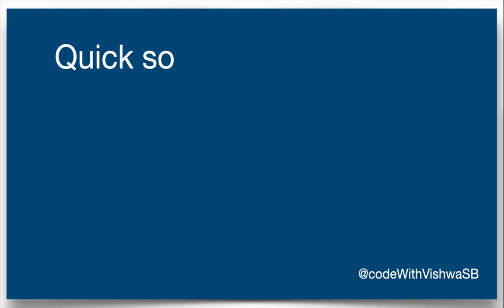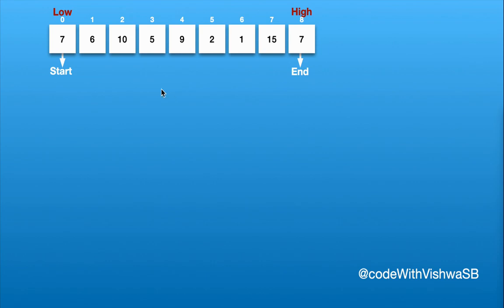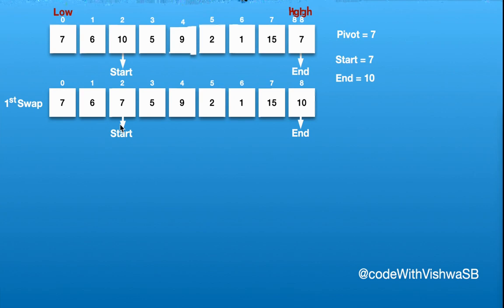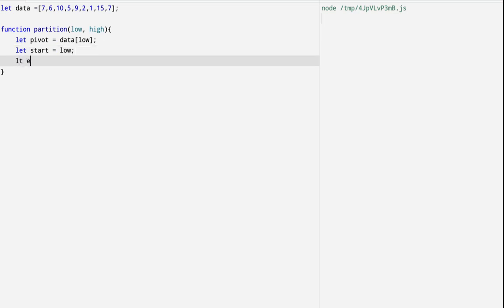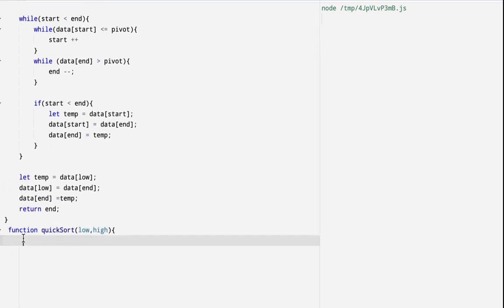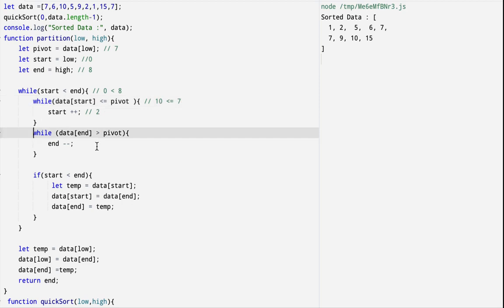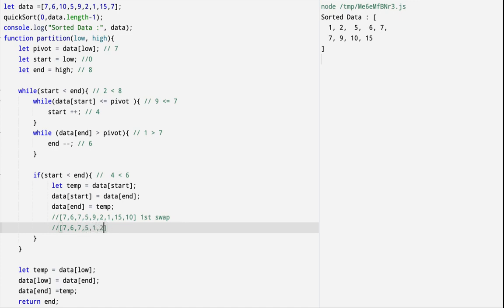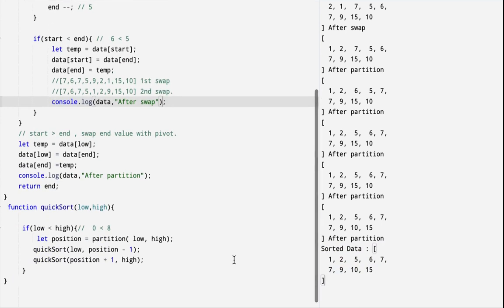Quick sort algorithm | DSA | Data Structures | @codewithvishwaSB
@codewithvishwaSB  | Quick sort algorithm | DSA | Data Structures | javascript